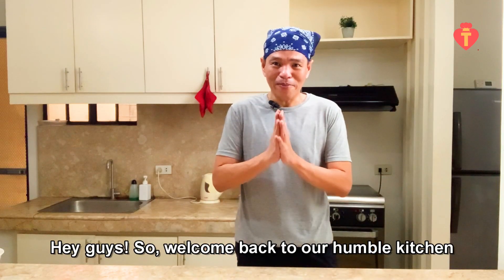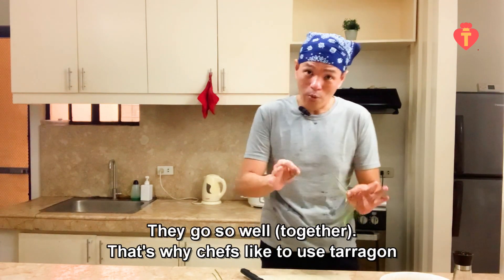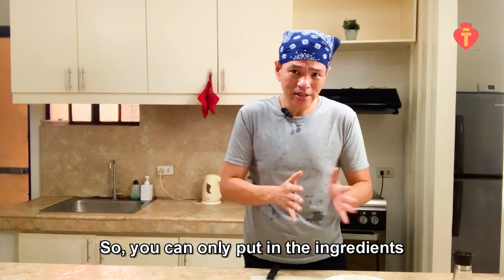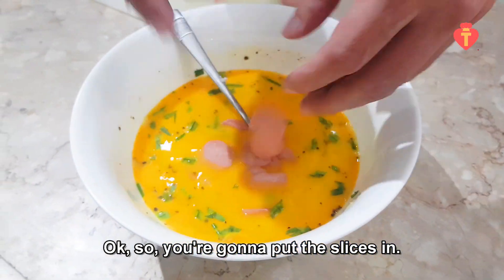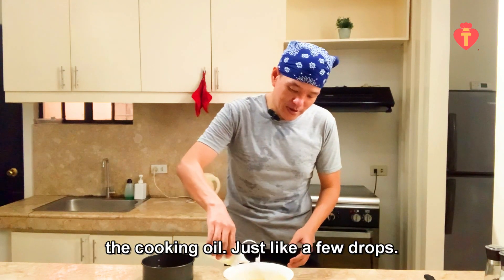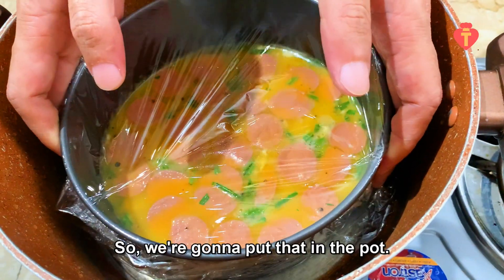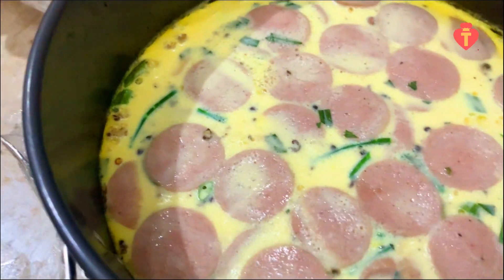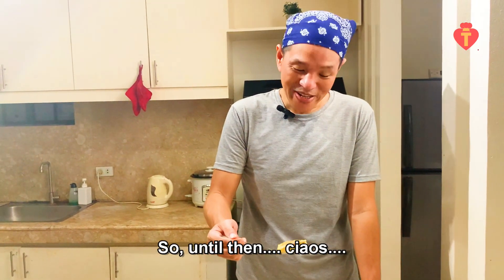Best steamed egg recipe you should try today! Easy Steam egg recipes | Easy egg dishes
Learn how to make Steamed egg properly with easy steam egg recipe in this video. It’s one of the best egg recipes for home cooks and only require simple ingredients.

Wanting to try easy but super tasty Egg recipes at home? Try this one and you will be pleasantly surprised by the outcome. This truly is the simple egg dish that will impress everyone.

It’s not one of those Korean steam egg recipes or Chinese steamed egg recipes you may have seen on internet. It’s our own version! it’s not super fluffy like them. But it’s super tasty ! We elevated the simple steamed egg to premier league of egg dishes by adding few twists. So give it a try.

It’s one of our best comfort food ideas and we hope you will love it.. And don’t worry! It’s simple to make too. Would only take 15 minutes including prep time!!!

*Please note that It’s silky but a bit firm (so if you wanna make it soft & fluffy, try steaming it for 5,6 minutes instead of 10)

We will be back next time with another one of our original recipes or recipes of famous international dishes. So stay tune! Many exciting recipes are coming your way!

and